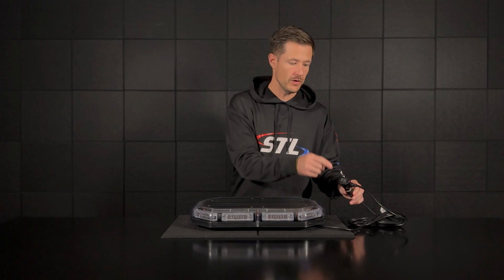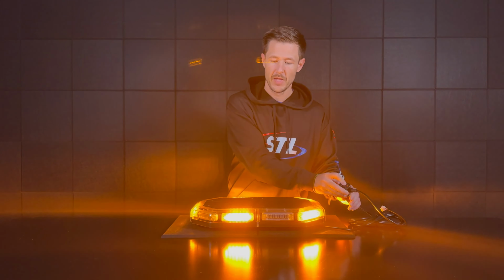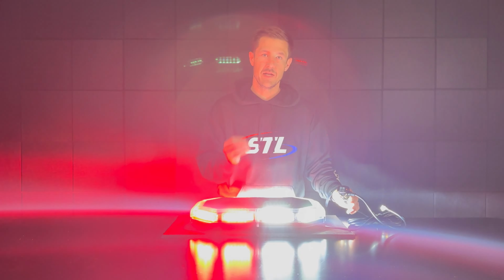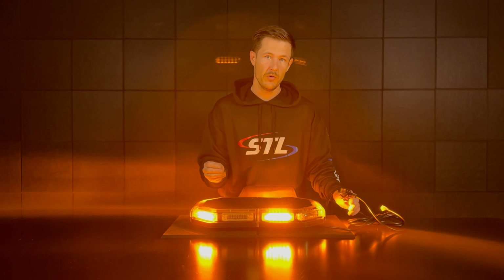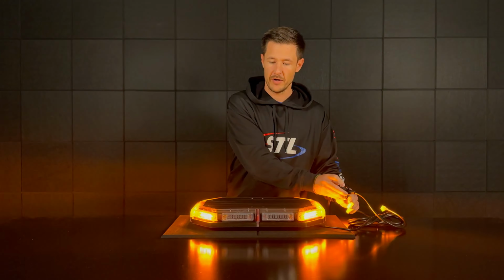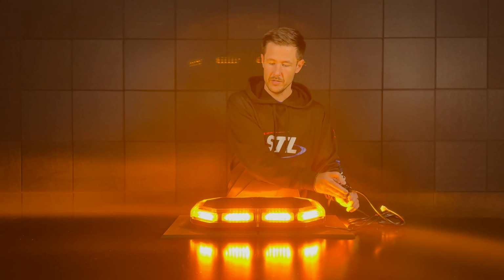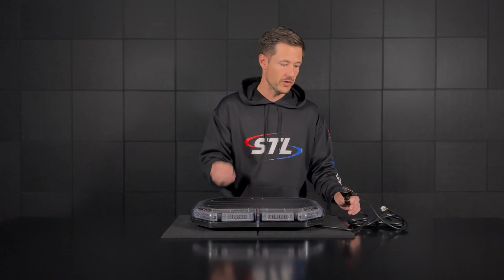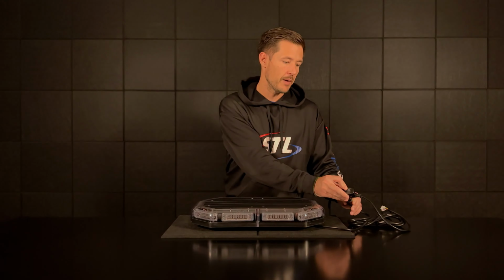SpeedTech SpotLight: How To Run A MultiColor Mini Bar For 2 Applications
Have you seen how to run your mini light bar for 2 applications? Watch our latest SpeedTech SpotLight where we cover this using our Dual Memory MultiColor K-Force® 18 Linear in Red/Clear/Amber!

Need another color setup? No problem! We have Amber, Red, Blue, Green & Clear MultiColor options. If you need a custom color setup, use our Customization Tool on every product page!